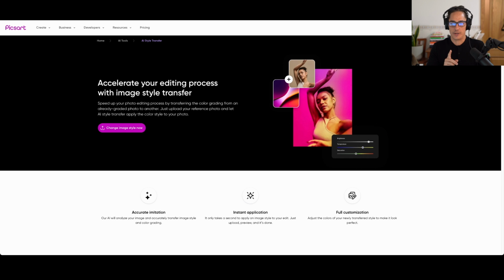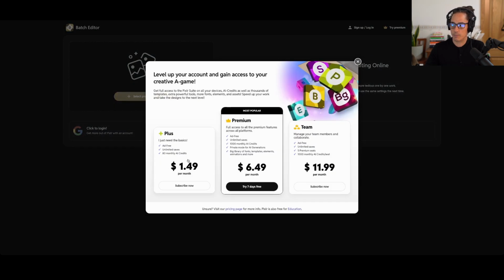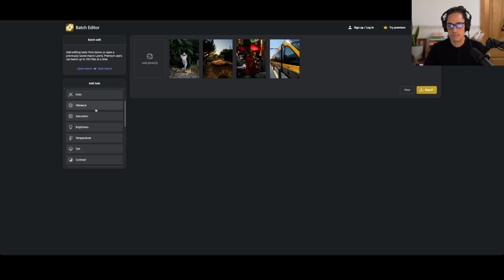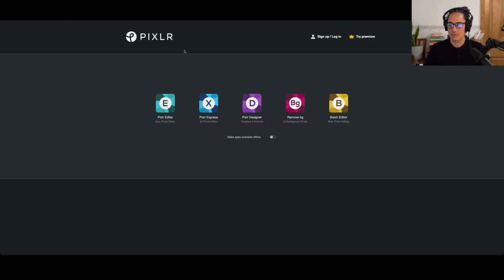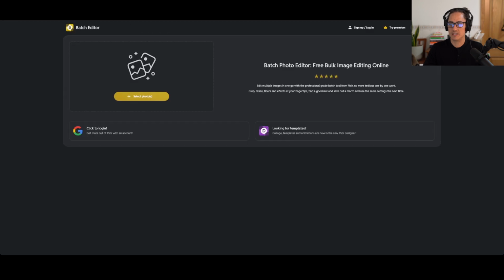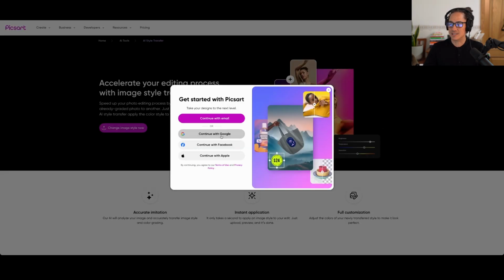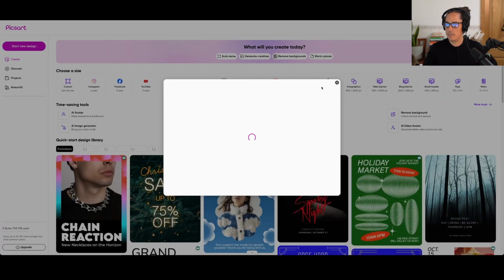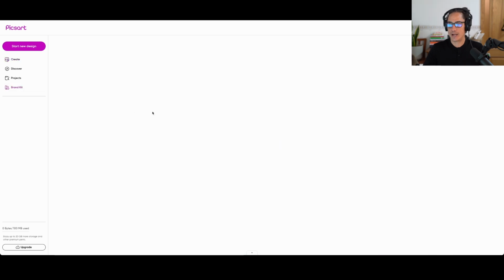Unlock Creative Consistency: 3 AI Tools Every Media Agency Needs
Tired of inconsistent client visuals? Whether your agency is working with freelancers, photographers, or internal teams—these 3 AI tools will help you create brand-consistent assets at scale.

🧰 AI Tools Featured:
1. Pixlr AI Batch Editor
2. Picsart AI Style Transfer
3. Adobe Lightroom Presets

⏱️ Timestamps:
00:00:00 – Intro
00:00:16 – Tool 1: Pixlr AI Batch Editor
00:01:46 – Tool 2: Picsart AI Style Transfer
00:02:44 – Tool 3: Adobe Lightroom Presets
00:03:54 – Final Thoughts